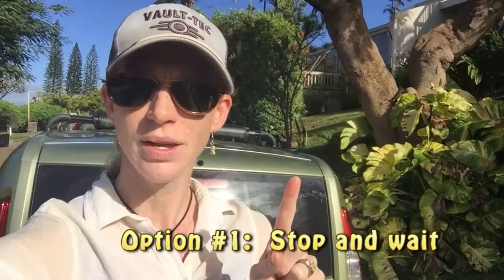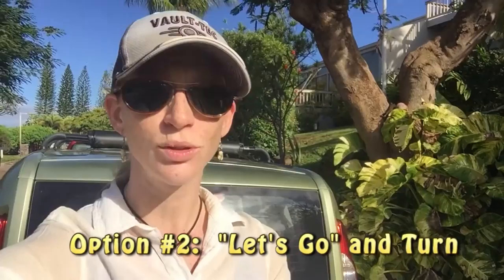How to Walk on a Leash: Trainer Tips w/ Such Good Dogs.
Join Athena Angelic and Such Good Dogs and learn how to teach your dog to properly walk on a leash.  This is what we call Loose Leash Walking.  Featuring:  Wrigley, a 16-week-old Rhodesian Ridgeback.

SuchGoodDogs.com
SuchGoodDogs.blogspot.com